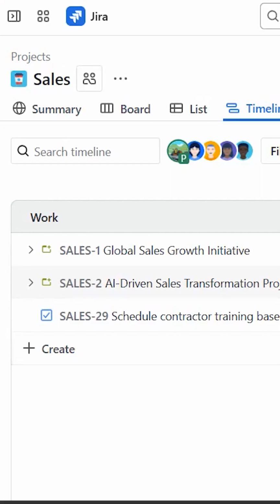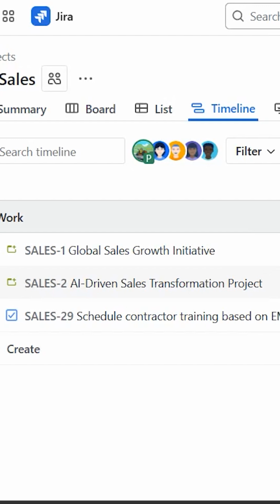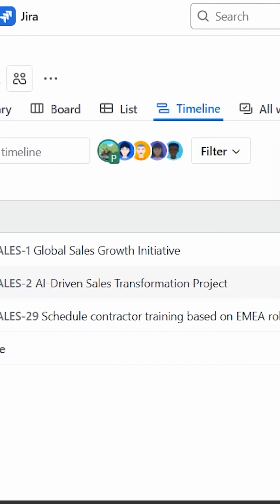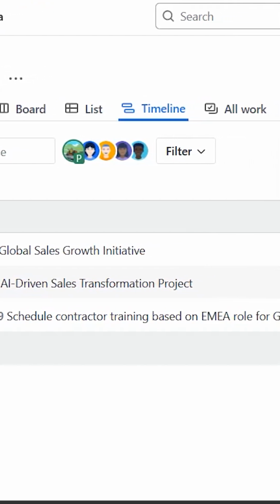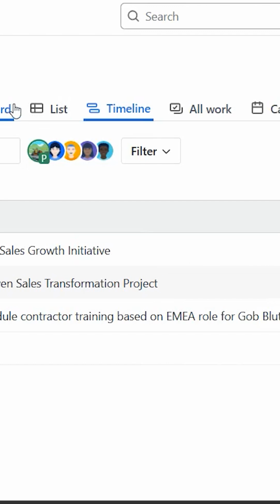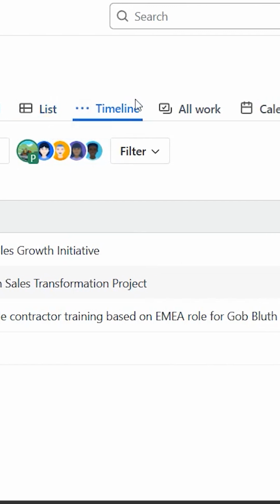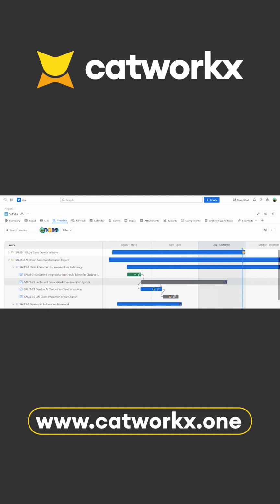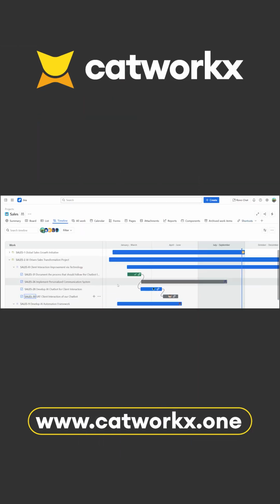Exploring the Timeline View in Jira for Effective Project Management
Unlock the full potential of Jira's timeline view to take control of your projects like never before. In this deep dive, you'll learn how to plan smarter, track progress visually, and align your team around clear goals. Whether you're managing sprints or long-term initiatives, this feature can transform the way you lead and deliver results.